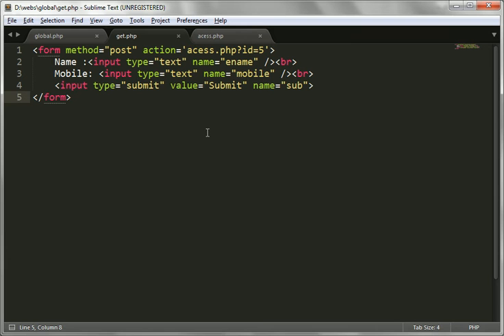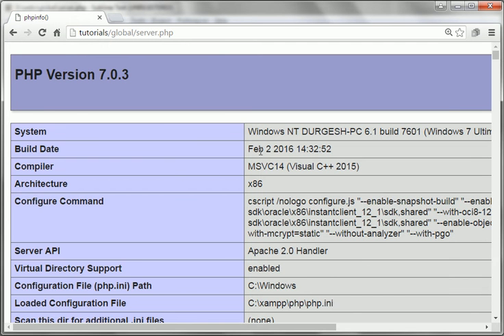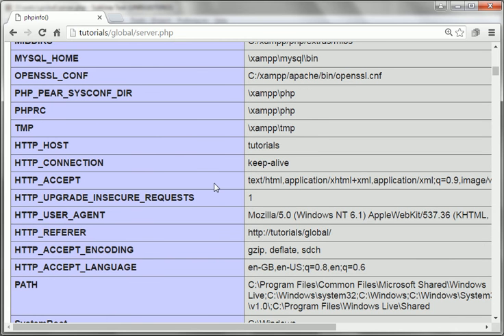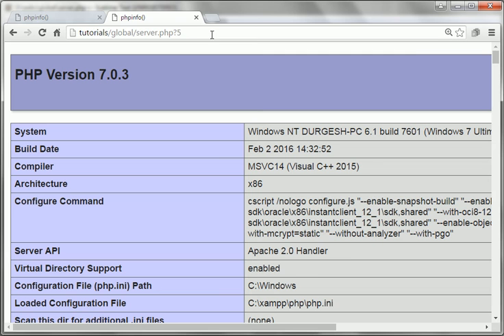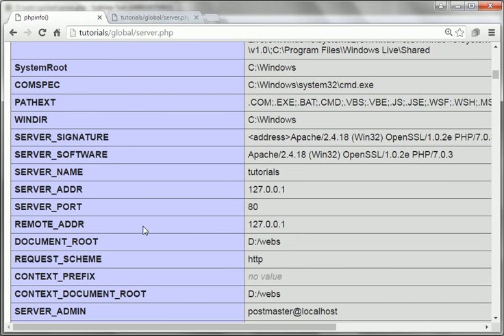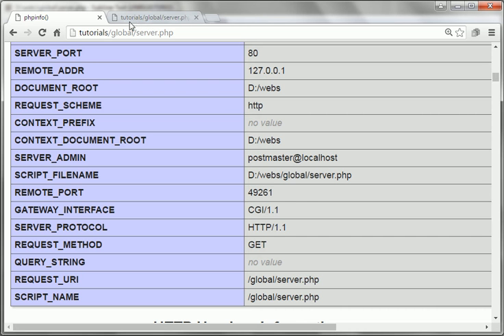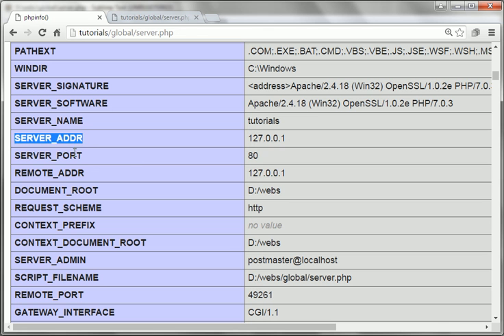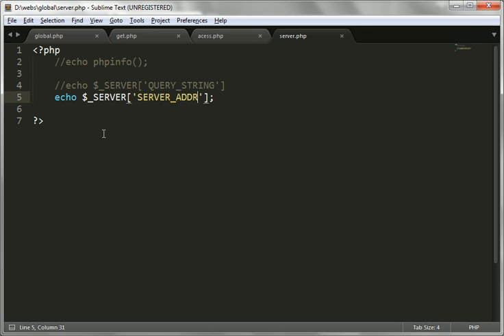$_SERVER in PHP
Super Global Variable in PHP